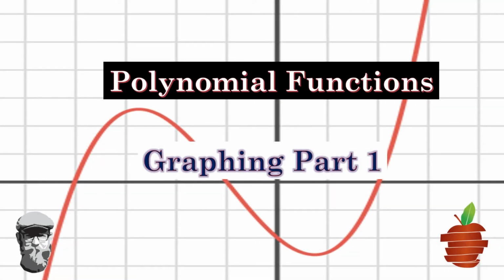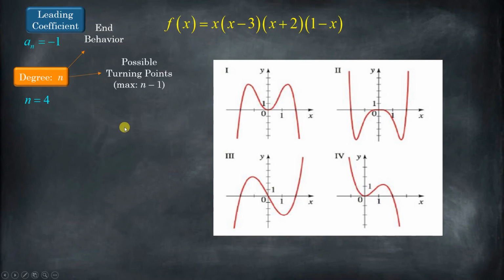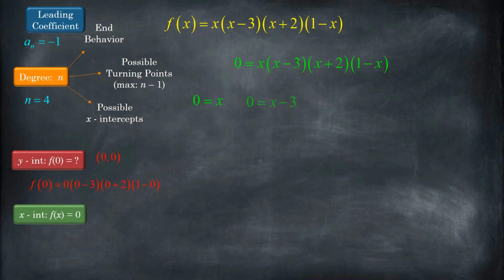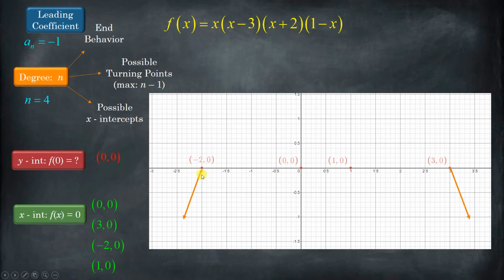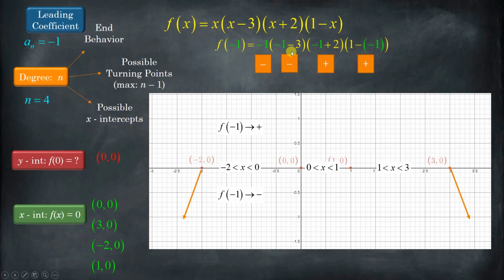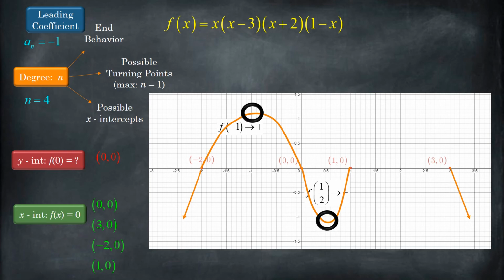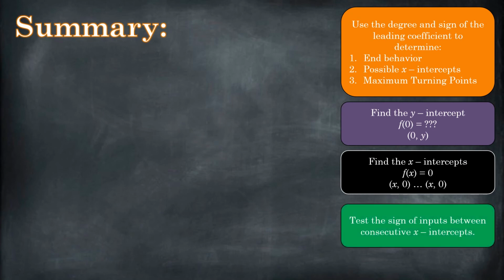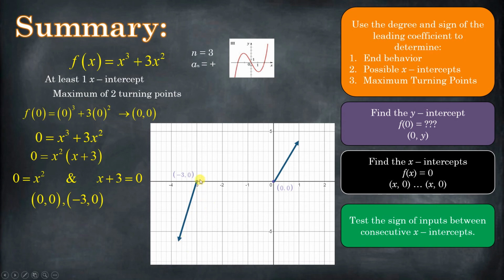Graphing Polynomial Functions Part 1